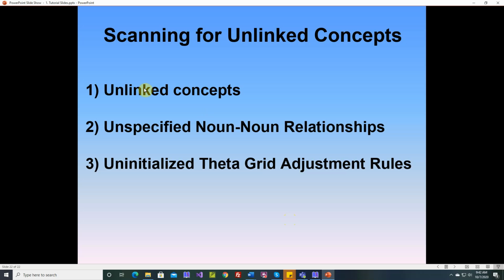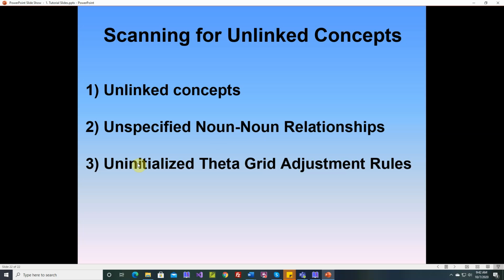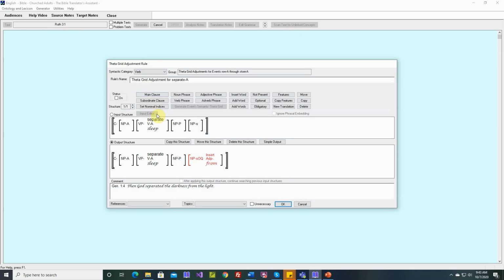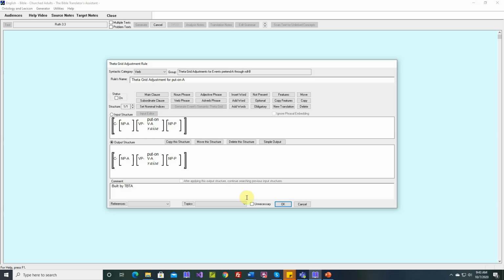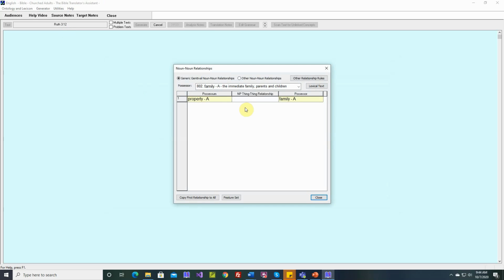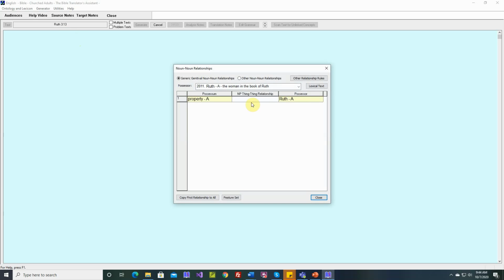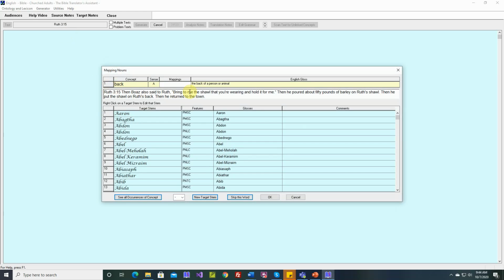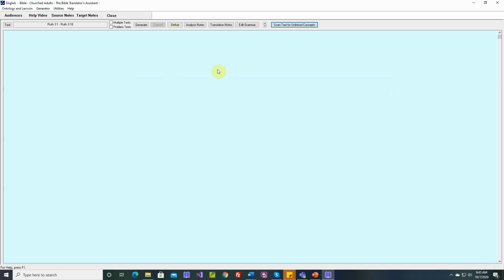Tutorial 114: Scanning a Passage for Unlinked Concepts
This video describes how to scan through a passage searching for unlinked concepts before generating that passage in The Bible Translator's Assistant.